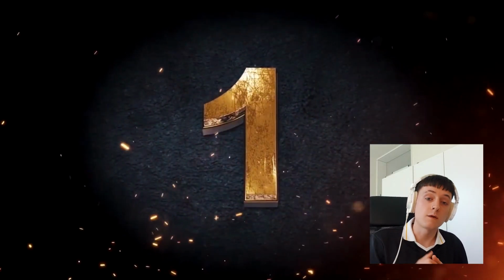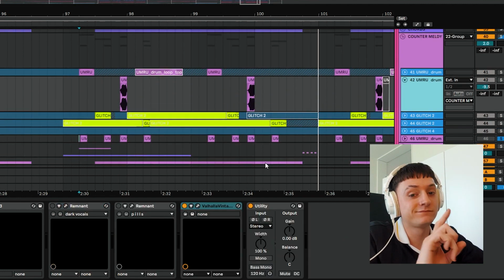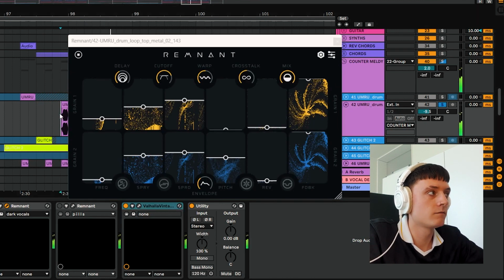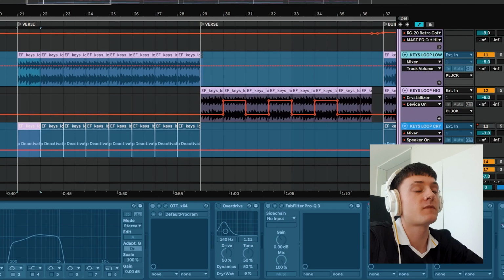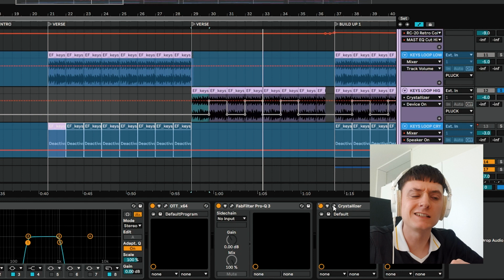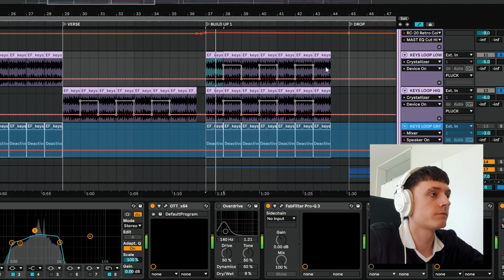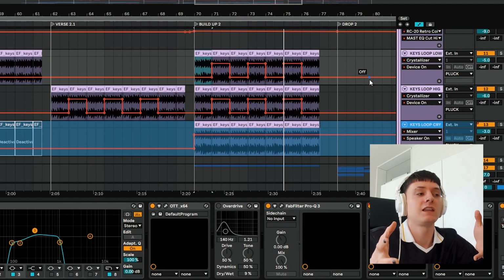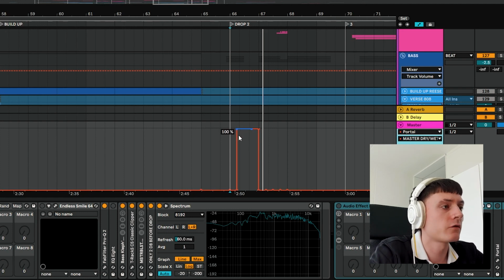TOP 3 FAVORITE FX PLUGINS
TOP 3 FAVOURITE CREATIVE FX PLUGINS. ABSOLUTE MUST HAVES!!!

► Follow MELRAAH

Timestamps:
00:00​ Intro
01:35​ Remnant
07:06​ Crystallizer
10:45 Portal
12:17  Outro